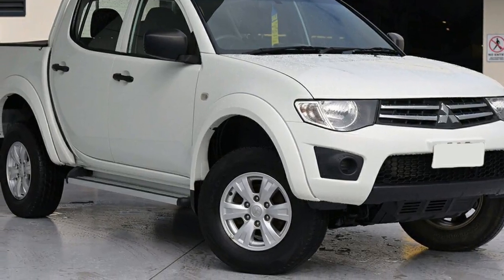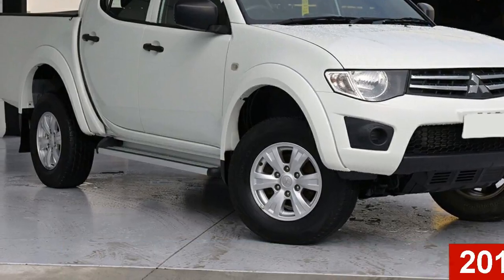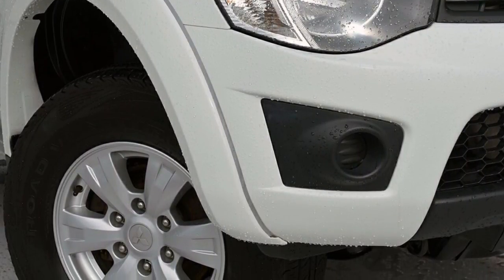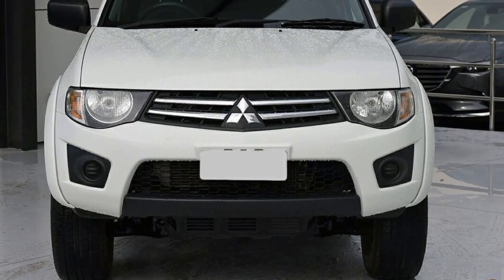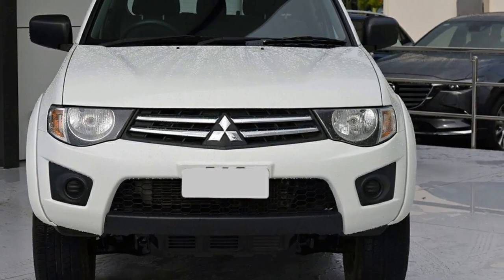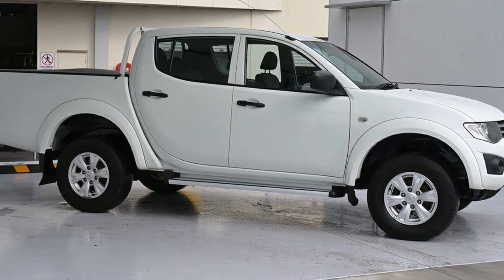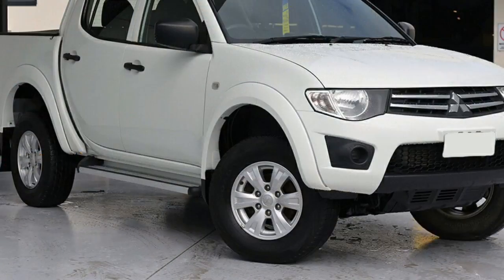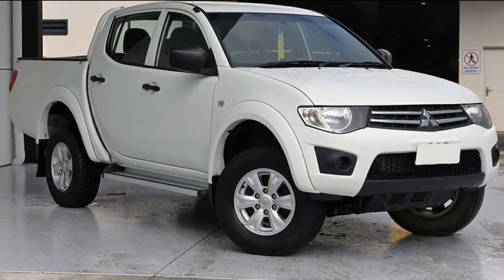2014 Mitsubishi Triton MN MY15 GLX Double Cab White 4 Speed Manual Utility